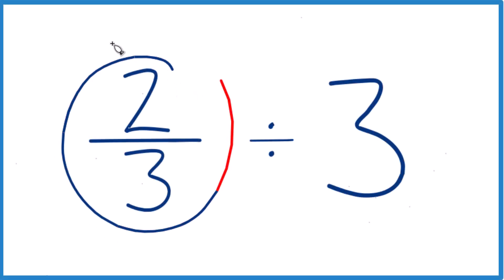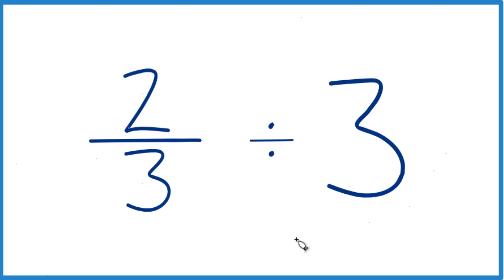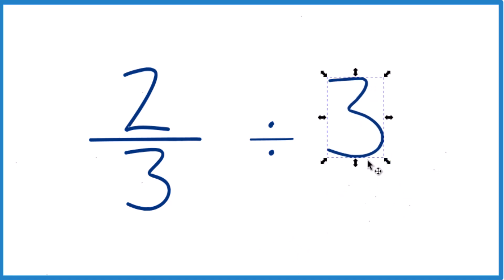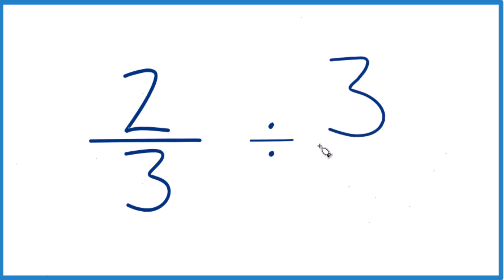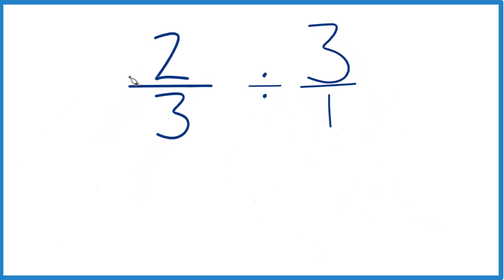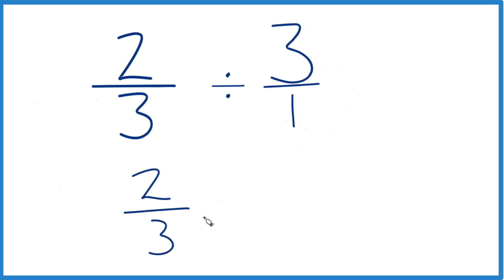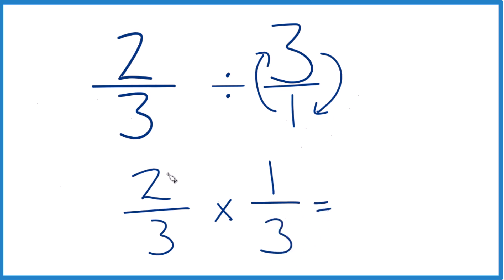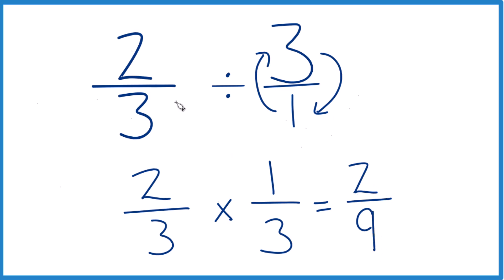2/3 divided by 3 (Two-Thirds Divided by Three)